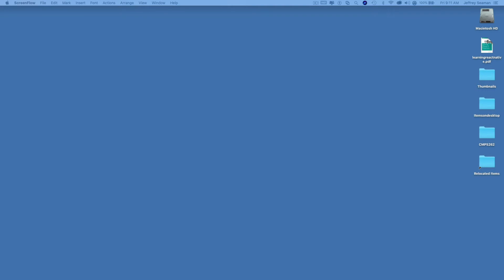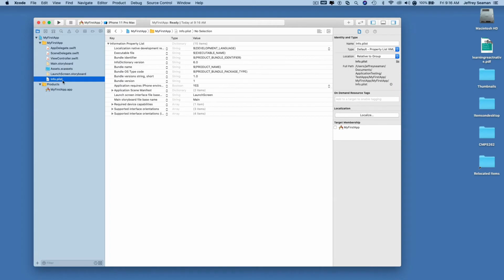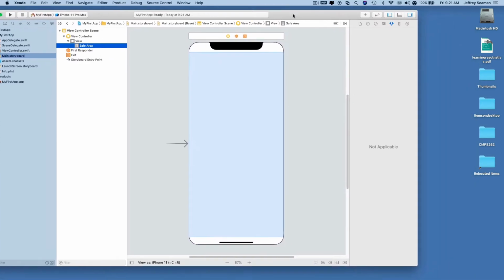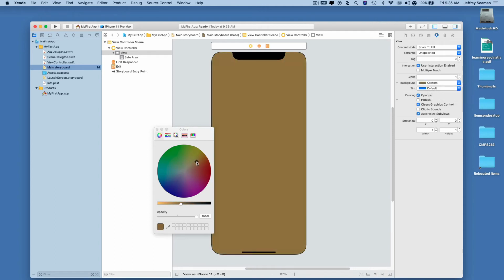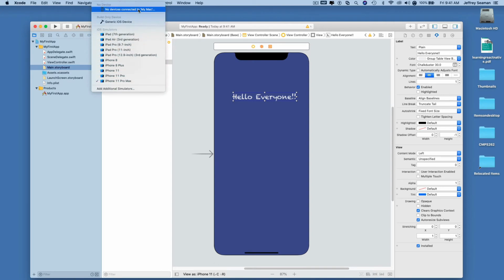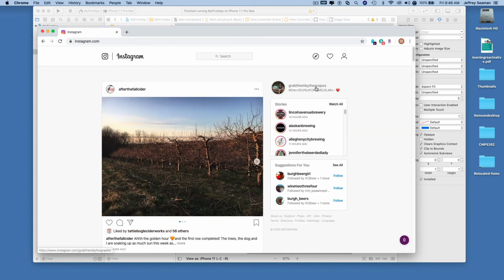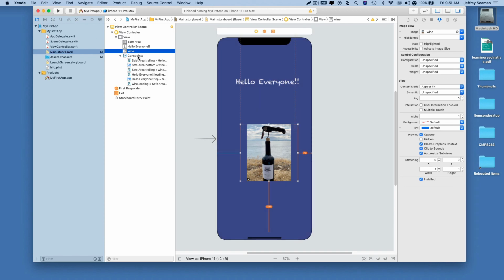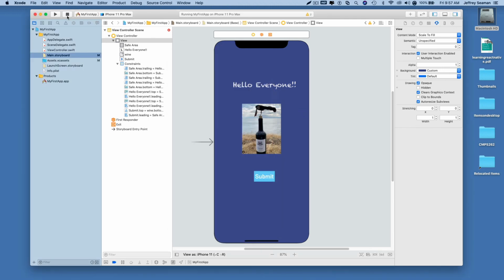IOS Mobile Development Intro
IOS 13 Development with Swift